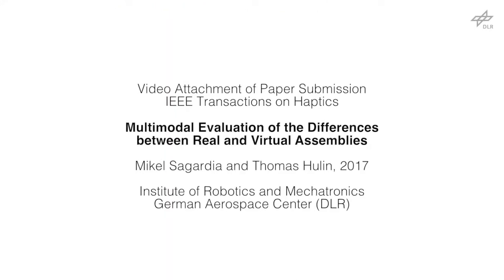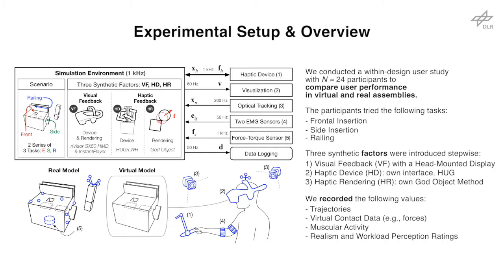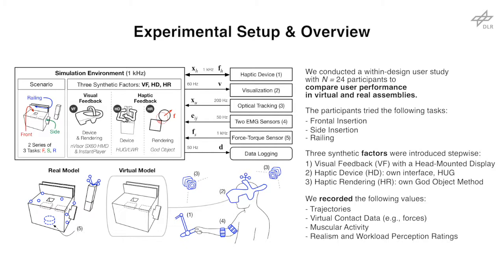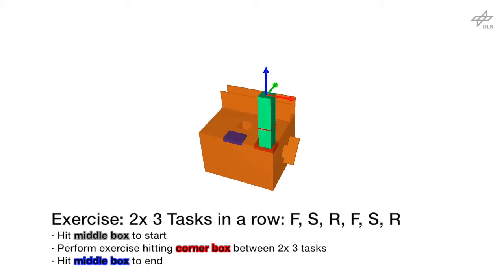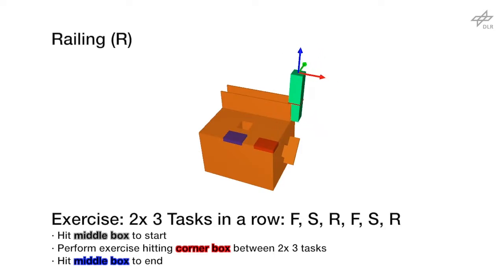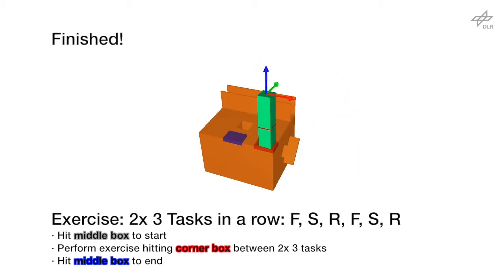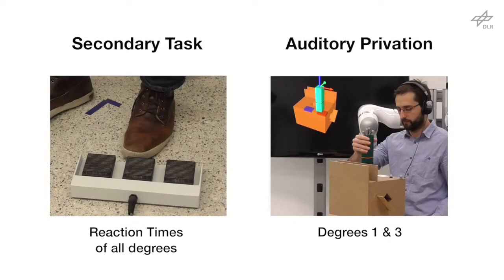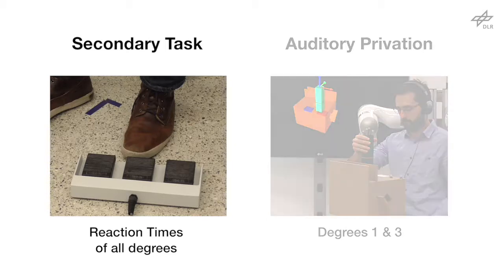Multimodal Evaluation of the Differences between Real and Virtual Assemblies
The video presents the design and implementation of an evaluation study in which real feedback modalities are gradually replaced by synthetic ones; the work is motivated by the quest of determining the technological bottlenecks in virtual assembly simulations with haptic feedback. In particular, the effects of the following factors on the user performance and perception during virtual assemblies are analyzed: (i) a visual feedback system consisting of an nVisor head-mounted display, (ii) our haptic device HUG suited for unscaled upper-body movements, and (iii) our novel six-DoF constraint-based haptic rendering algorithm. Besides of that, the influence of (iv) real collision sounds is also examined to a lesser extent. The experimental assembly scenario consisted of three variations of peg-in-hole tasks which were performed by a total of N = 24 participants in a within-design study. The mentioned three synthetic factors (i)-(iii) gradually replaced in five degrees or steps the real feedback sources, ending up in completely virtual assembly simulations. For each of the degrees, three objective variables (completion time, collision forces, and muscular effort) and five subjective ratings (related to the perception of realism and the workload) were recorded and statistically analyzed. In order to explain subjective perception also with objective measures, reaction times of a secondary audio task performed in parallel with the assembly exercises were recorded, too. While previous works have mainly focused on differences of completion time between real and virtual manipulations, our results show how all of the mentioned twelve performance and perception indicators are influenced by each of the four varied feedback factors, building a multi-modality relationship function that maps our or similar systems and expected user responses. The video displays the experimental design and implementation, whereas the paper provides and discusses the acquired insights.

This video is the attachment of an article with the same title published on the IEEE Transactions on Haptics.